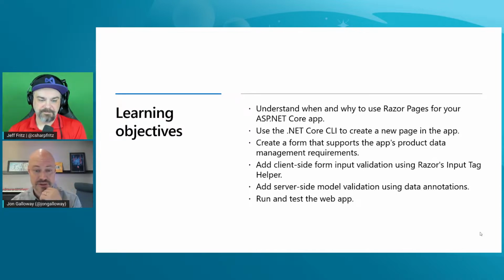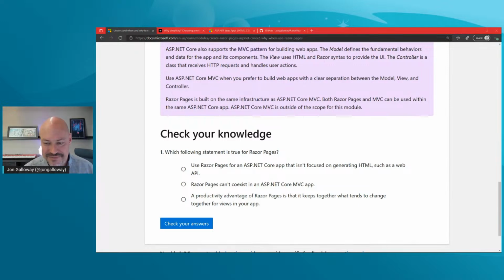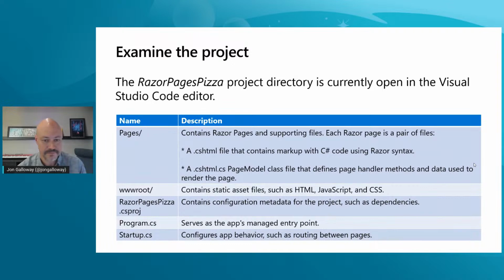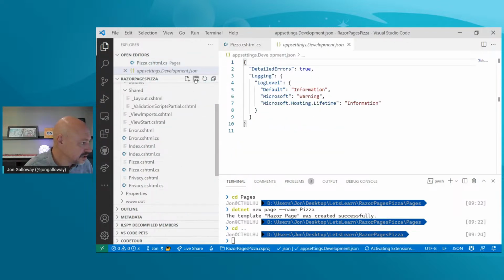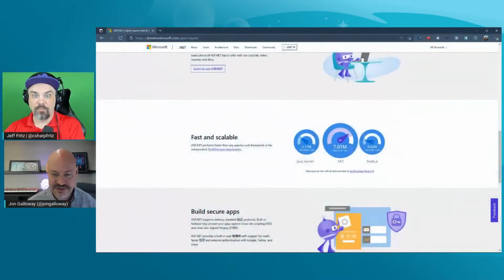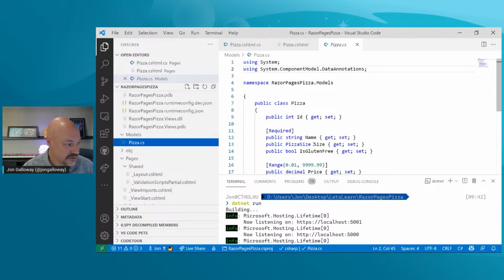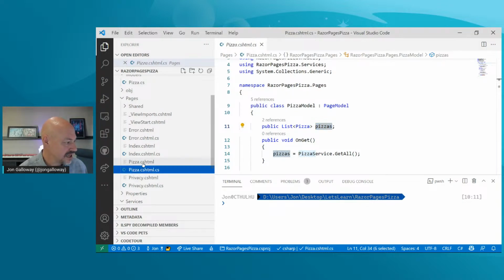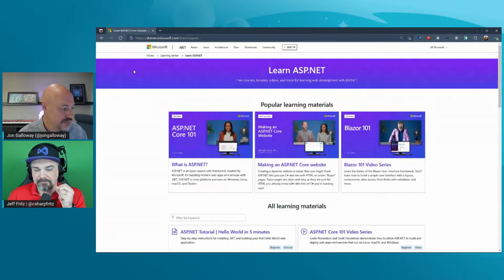Let's Learn .NET - Razor Pages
Together, we will walk through the fundamentals of building web applications with Razor Pages in ASP.NET Core. Razor Pages make it easy to build web standard applications with HTML, CSS, and JavaScript with dynamic server-side code written in C#. Come learn something new and leave with something that we all built together, live with experts.